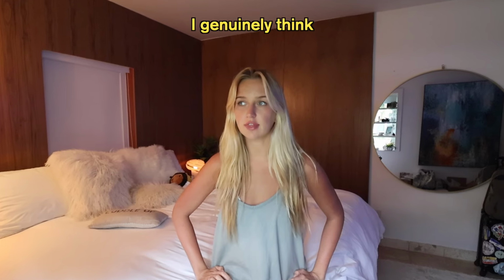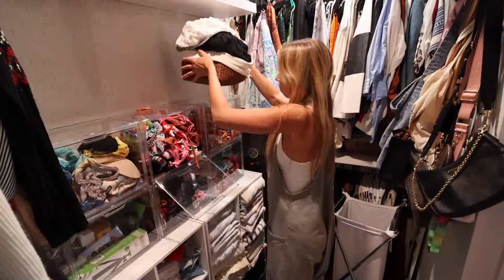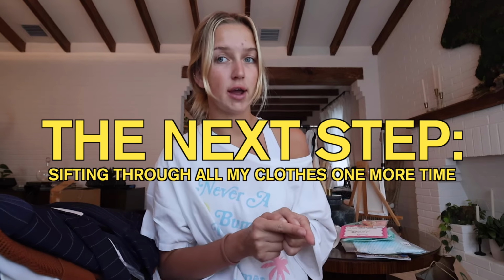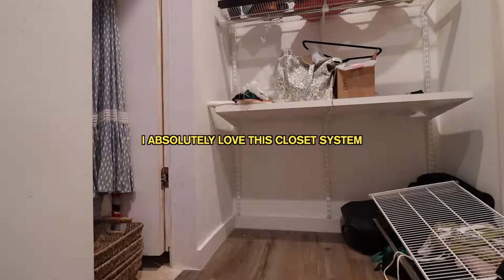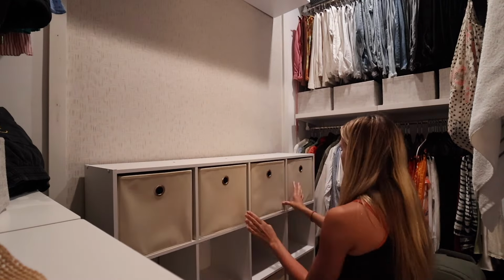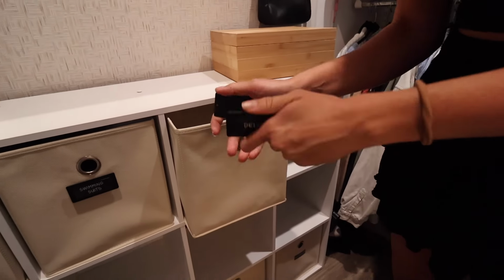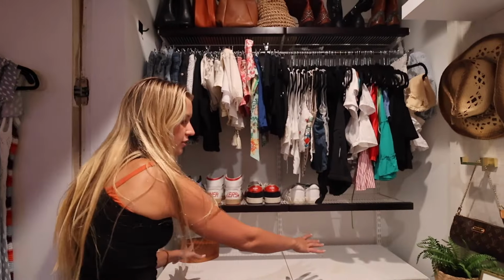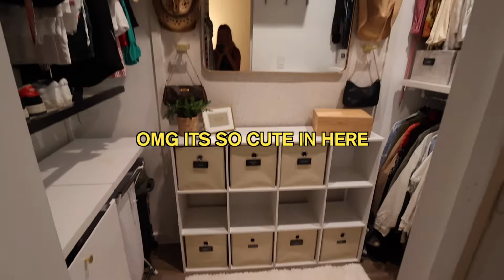HUGE closet clean-out & MAKEOVER VLOG: (organization tips, fav products, BEFORE & AFTER)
its officially time for a MAJOR closet cleanup & makeover to give myself my DREAM CLOSET!! im sharing all the tips & tricks for organization, all the links to my favorite products I used to make this transformation happen, AND the before & after!!! hope this video inspires you to do a clean-out, to help you out on your closet transformation I included all the links down below:

BRAND NEW TikTok: @themarlafay (old account banned at 513k)

BUY MY LIGHTROOM MOBILE PRESETS!
My Presets